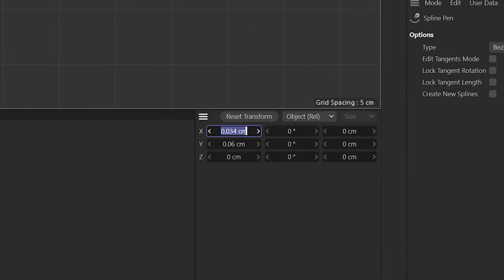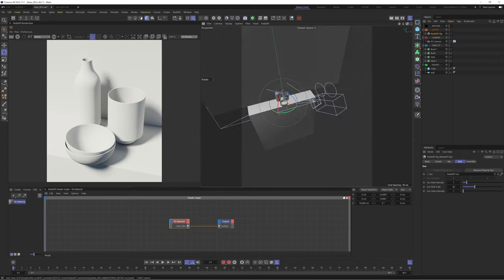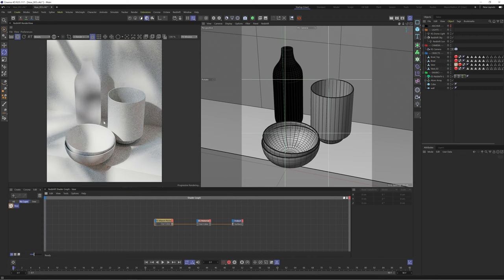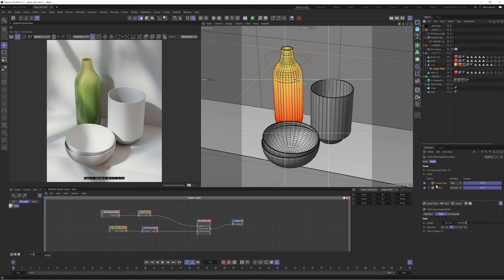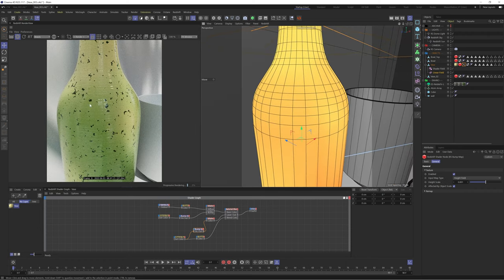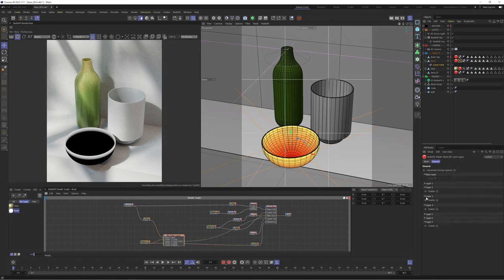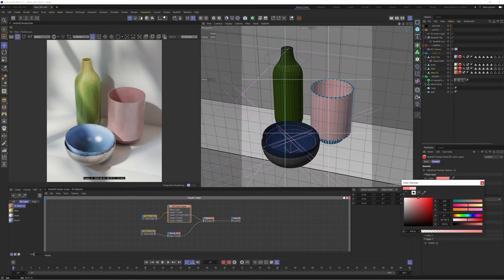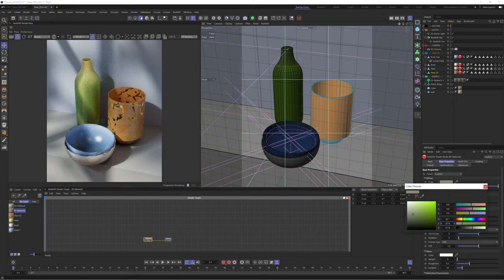Creating Ceramics in Cinema 4D & Redshift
In todays video, we look at how to create Ceramics in Cinema 4D & Redshift. We go over both modelling and texturing techniques, as well as the actual composition and lighting setup of this scene.

My Links!